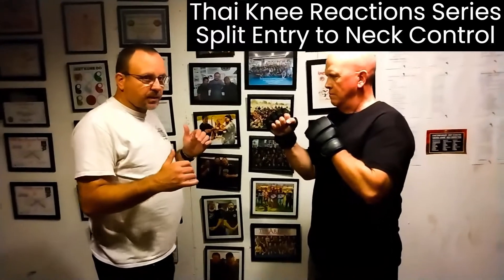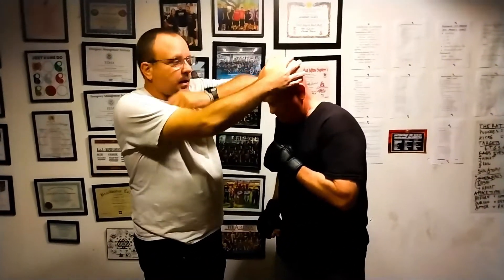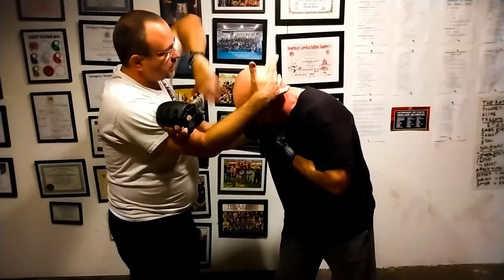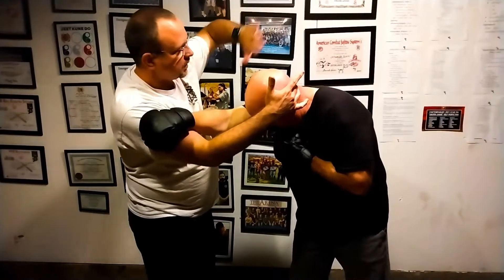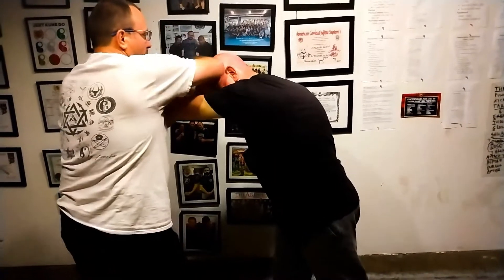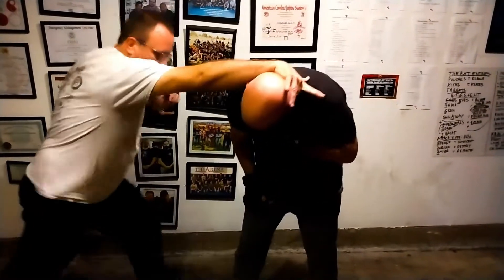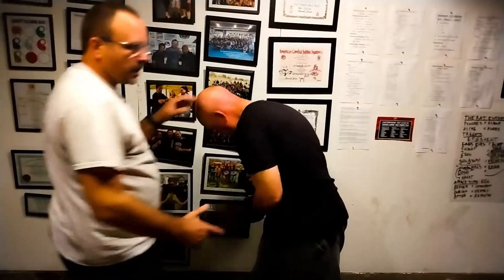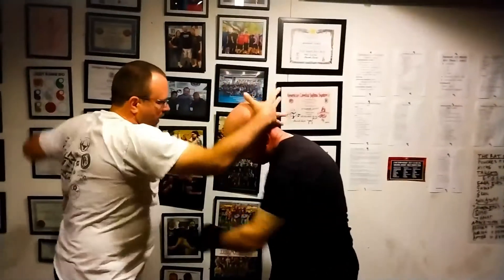Muay Thai Knee Reaction Series - Neck Control (CCS Core Combatives #9)